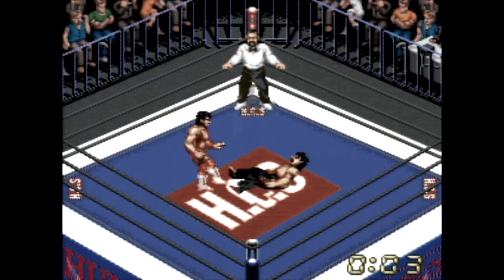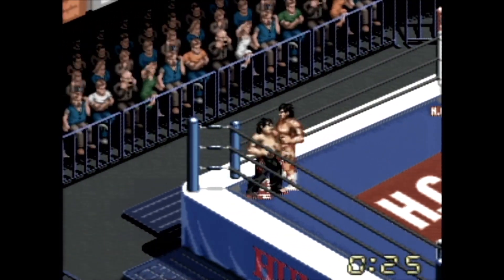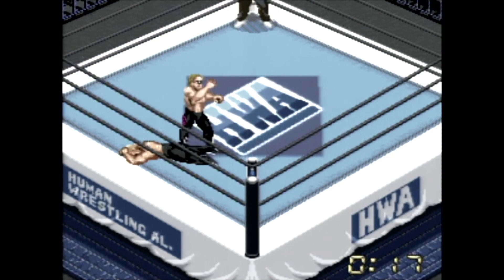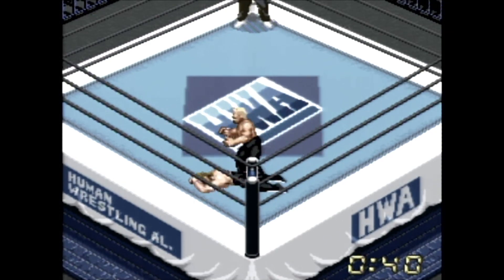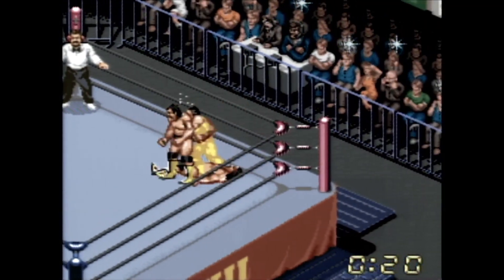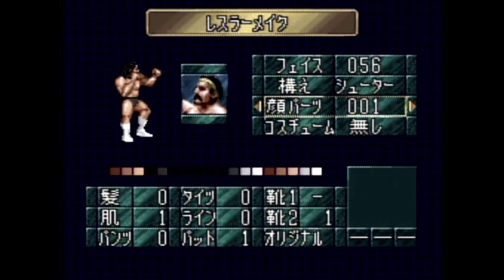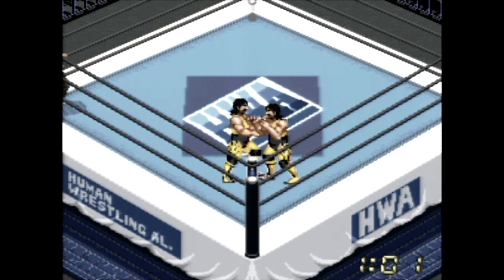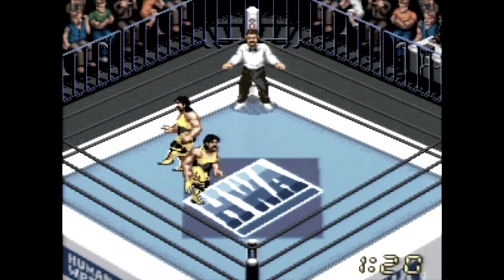CGR Undertow - SUPER FIRE PROWRESTLING X review for Super Famicom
Super Fire Prowrestling X review. Classic Game Room presents a CGR Undertow import review of Super Fire Prowrestling X for Super Famicom developed and published by Human Entertainment.

Featuring a robust edit-a-wrestler mode, several competition formats, and a stable of wrestlers drawing from all corners of Japan and America (with a couple tweaks to their names to avoid having to pay out the turnbuckle), Super Fire Prowrestling X continues Human Entertainment's mastery of one of Japan's favorite sports.

Though the controls require a firm grasp of timing that can only be learned with hands-on experience, Super Fire Pro Wrestling X boasts plenty of room to save custom fighters, well-animated sprites, and one of the weirdest sound effects ever used for submission holds.

This video review features video gameplay footage of Super Fire Prowrestling X for Super Famicom and audio commentary from Classic Game Room's TJ.